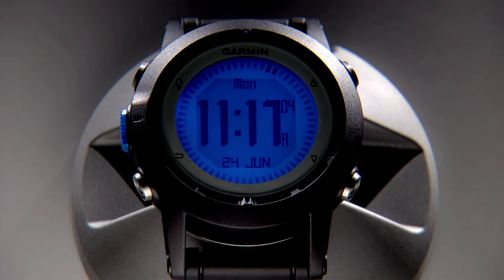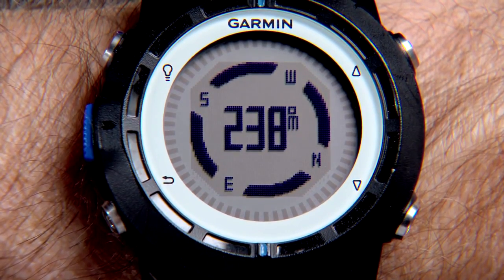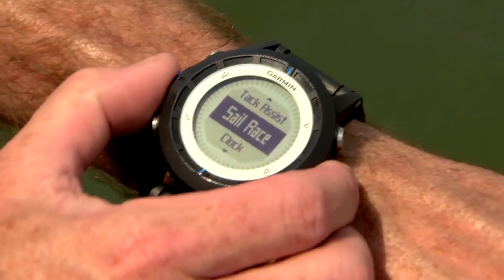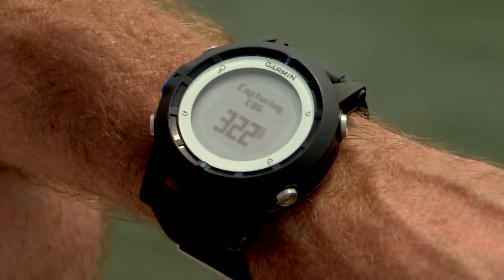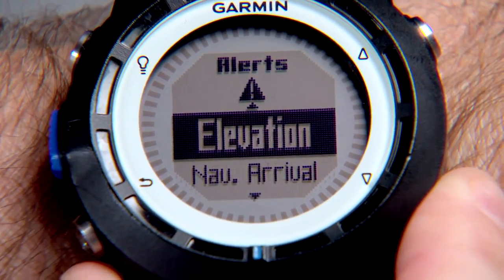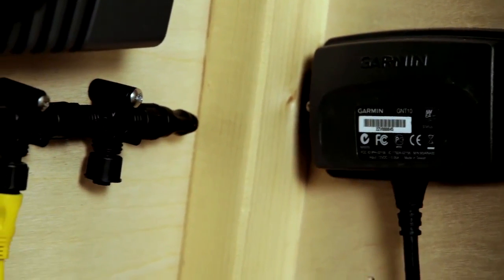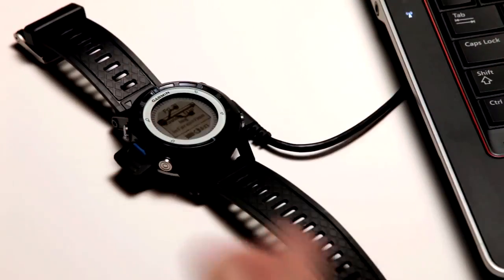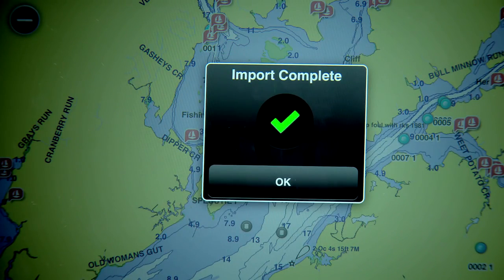QUATIX™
The Quatix™ is our first wrist mounted GPS watch that includes altimeter, barometer and 3 axis compass plus a boatload of additional information. See all the features of the Quatix™ including Sailing features, Autopilot connectivity and NMEA 2000 live streaming.